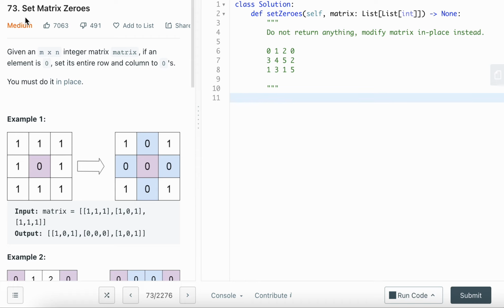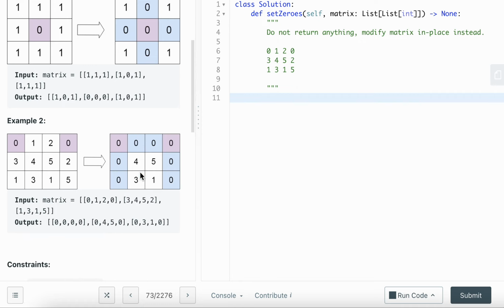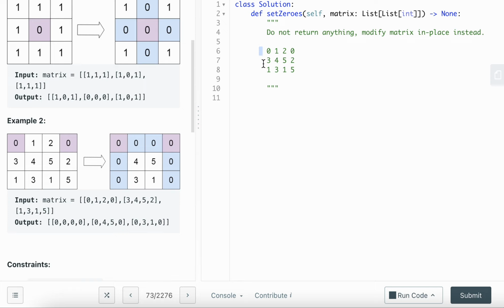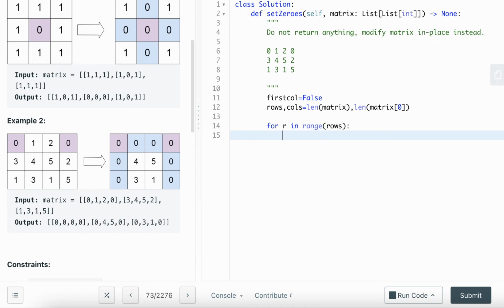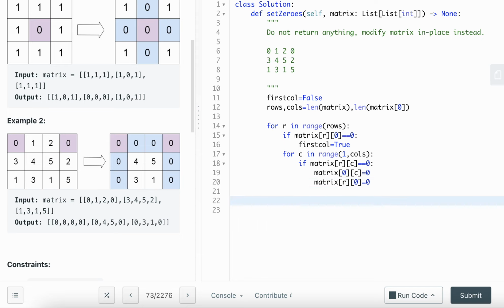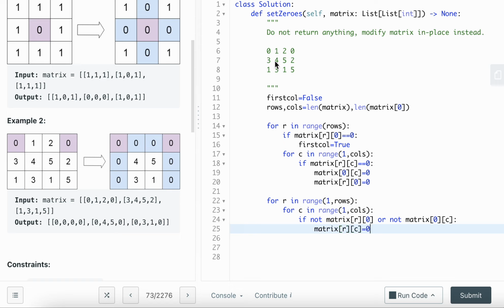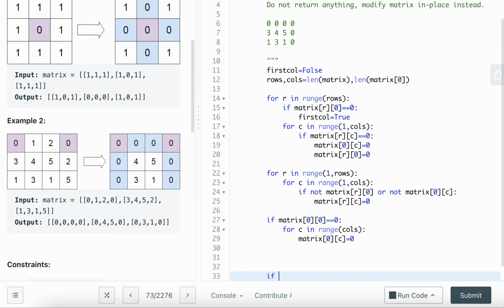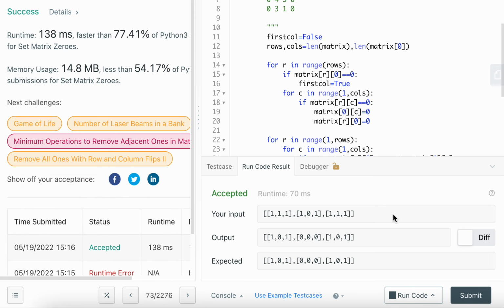LEETCODE 73 SET MATRIX ZEROS PYTHON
I'm showing you how to solve the LEETCODE 73 SET MATRIX ZEROS question using python. I'll show you the thought process.

00:00 Question
00:42 Thought process
02:28 Code

**My fav coding interview books:
System design: